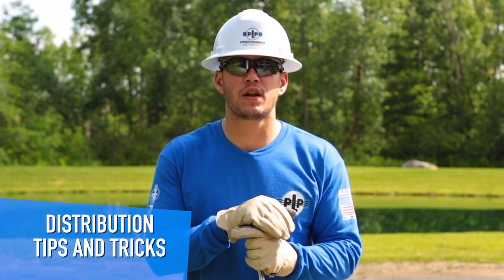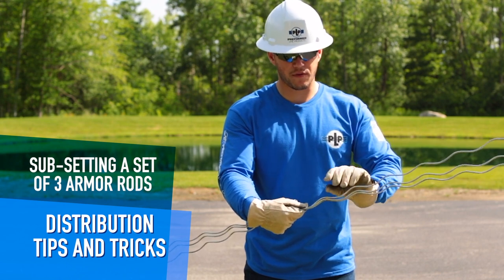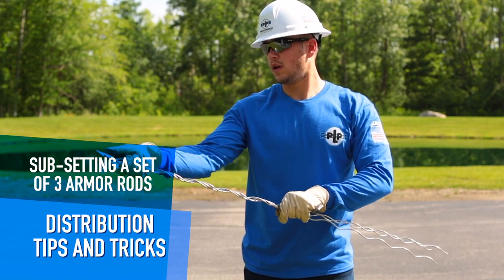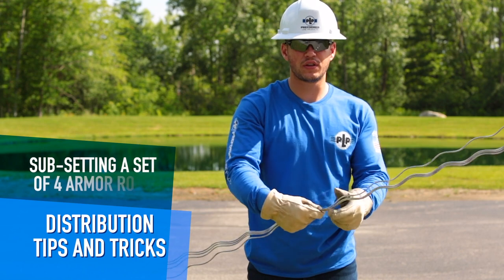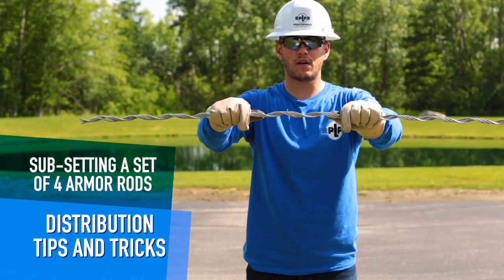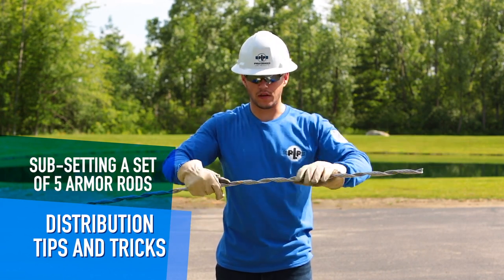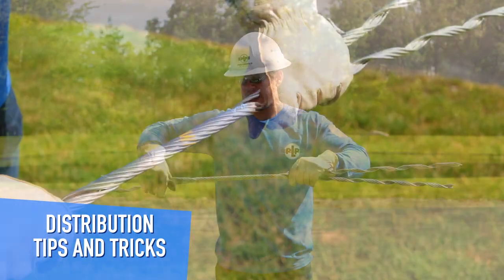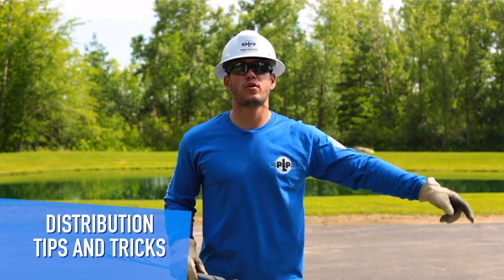Distribution Tips and Tricks, Episode 1: Sub-setting Armor Rods